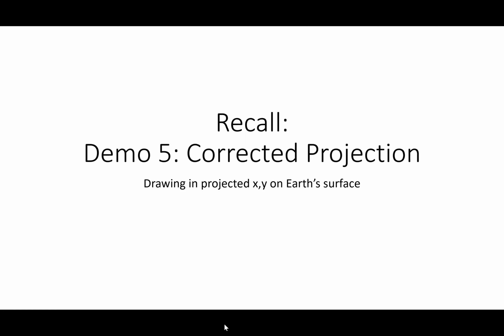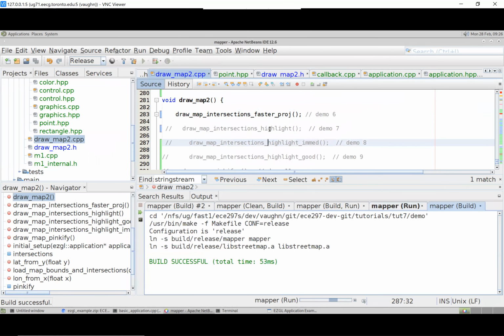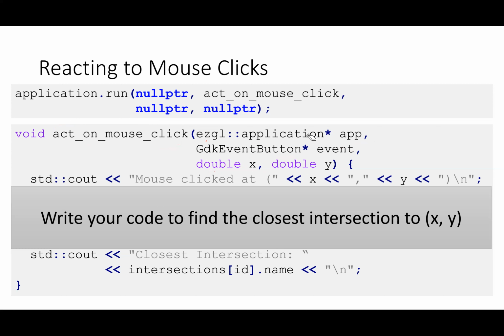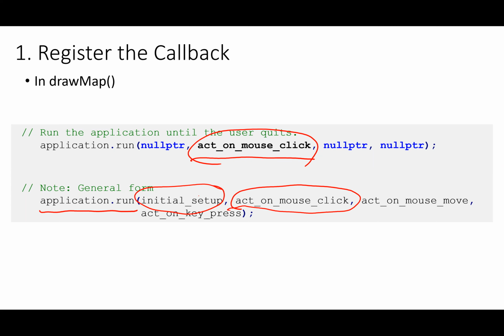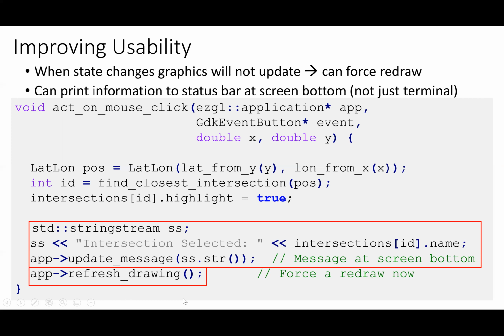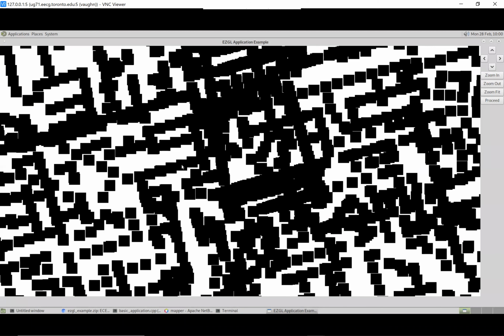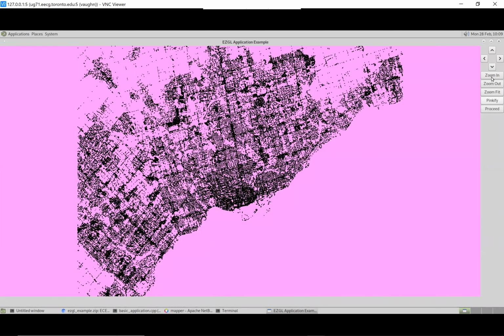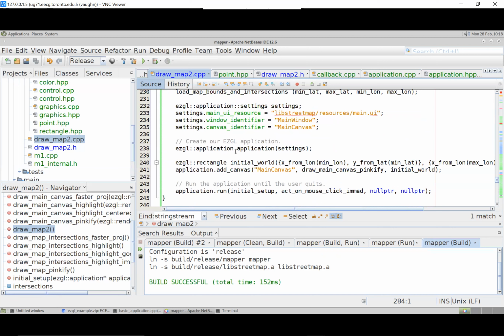tutorial7 m2 part2 9am monday 2022